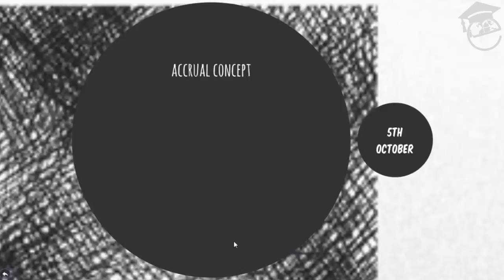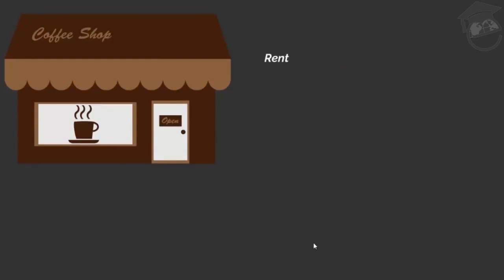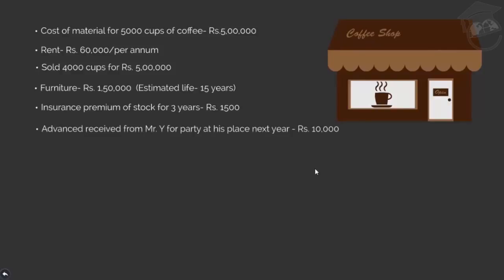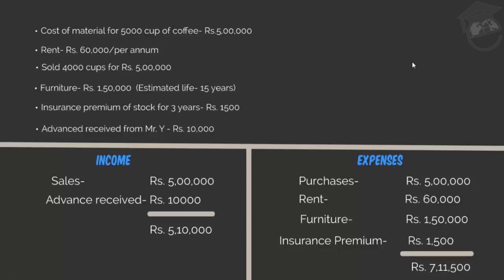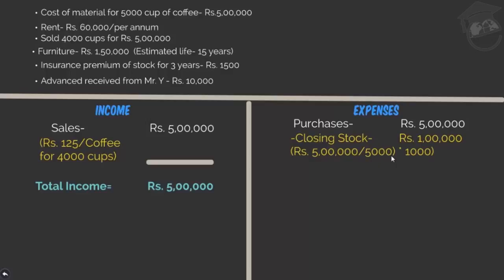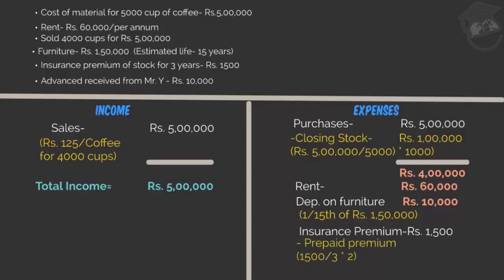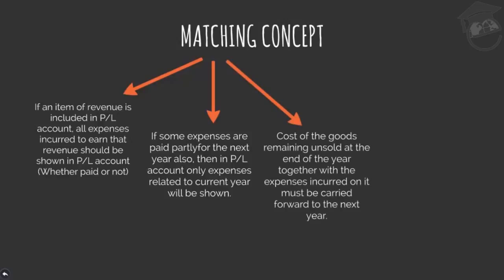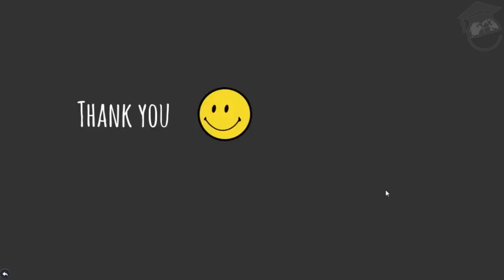Accountancy Grade 11 | Unit 1 | Accrual & Matching Concept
Accrual Concept is a principle of accounting. Accrual Concepis the practice of recording the revenues and expenses in the books of accounts when the transaction of that particular business deal takes place, not when they are received or paid in cash.

Matching Concept is a part of Accrual Concept. Matching Concept exists only  in Accrual Concept. The principle is to match the revenues with the expenses incurred to earn those revenues and report them both at the same time.

In this video we shall see in detail about Accrual Concept and within that, Matching Concept.  The four Important keys to remember while looking at the Matching concept.